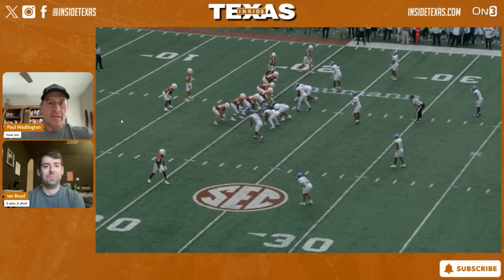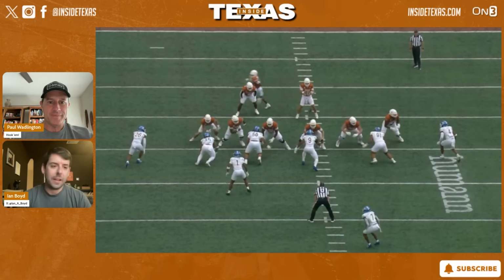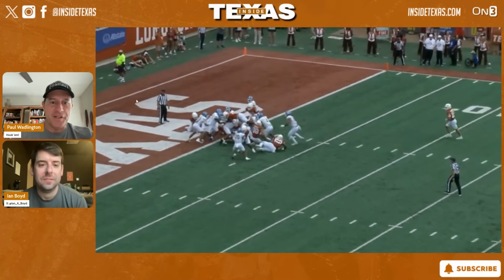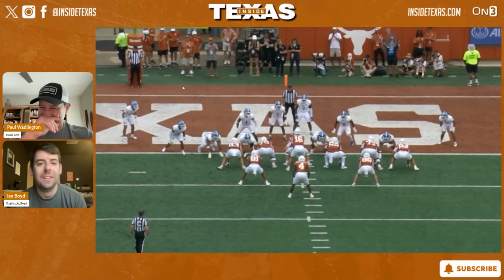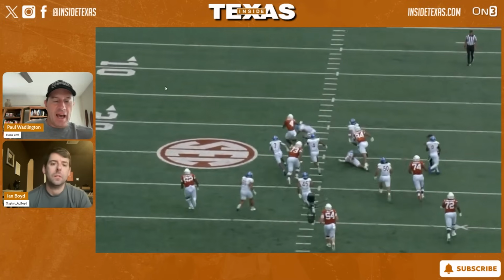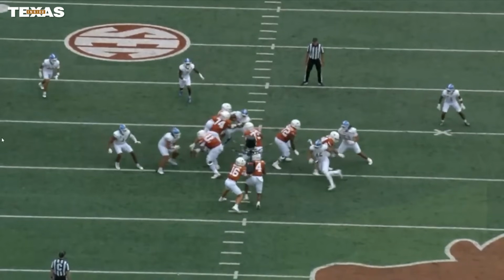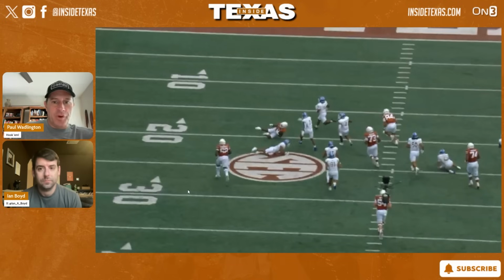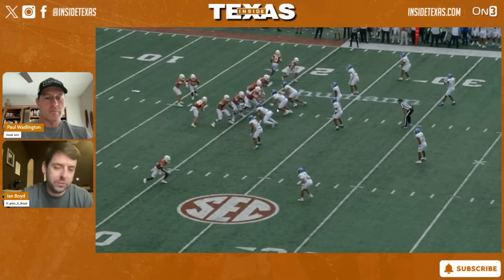Deep Dive Film Room: Key Areas Texas’ Offense Must Improve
In this Deep Dive Film Room, we break down Texas’ offensive performance and highlight where things fell short. From missed assignments to execution issues, here’s what the Longhorns must fix moving forward.

All Texas fans need to buy the most comprehensive Texas Longhorn, season opponent, and SEC football preview. In depth breakdowns of the entire Texas Longhorn roster. Every player, every position, every unit.  Links to buy below.